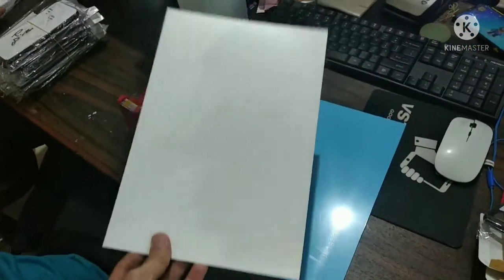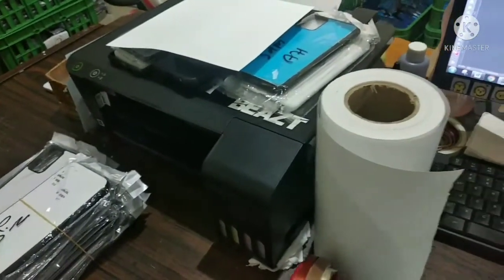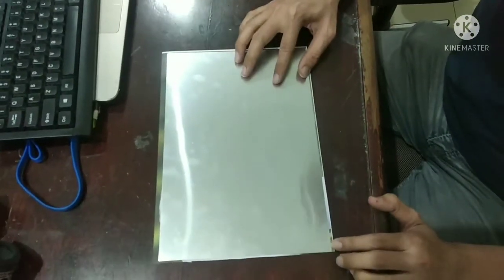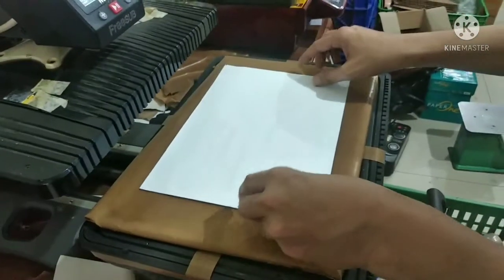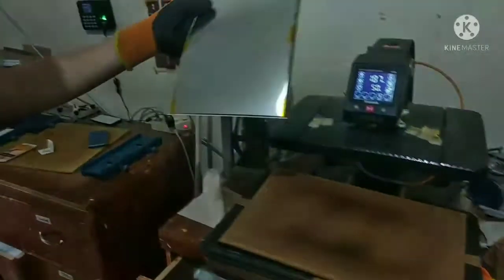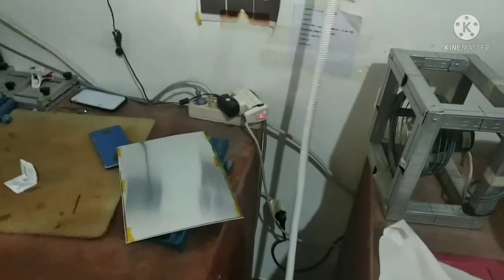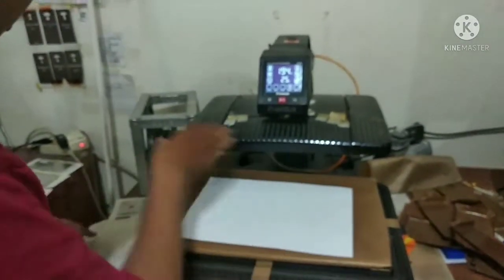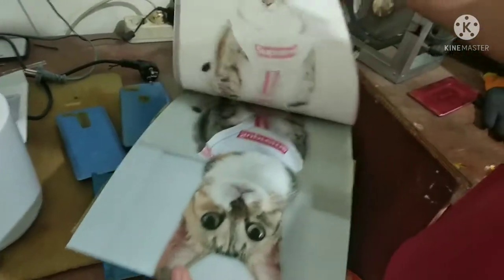Tutorial on how to print on sublimation aluminum sheet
tutorial on how to print sublimation aluminum sheets.